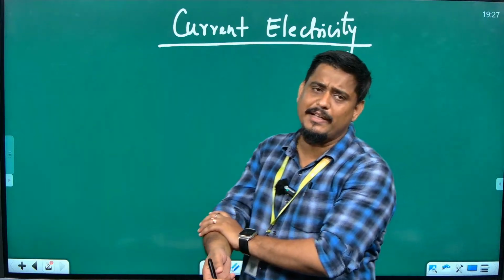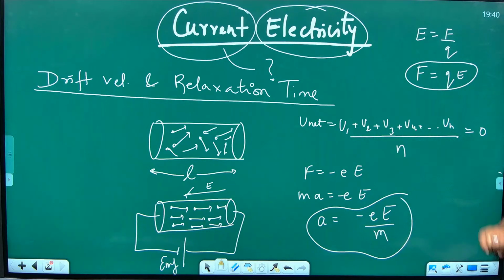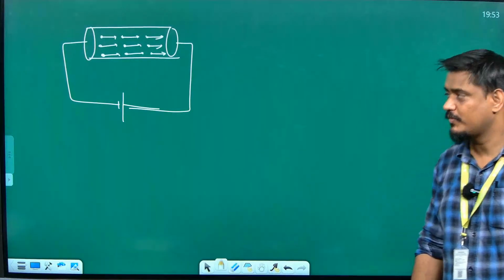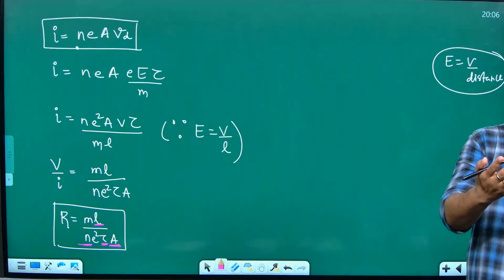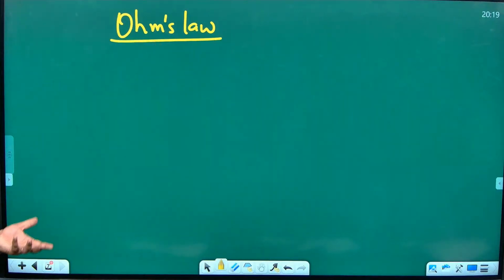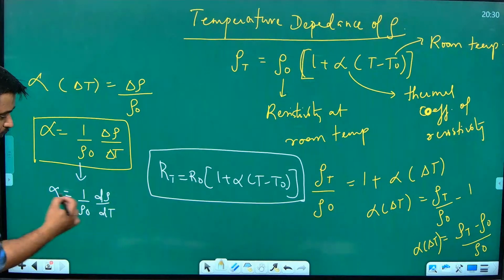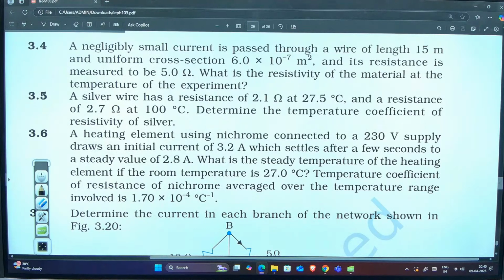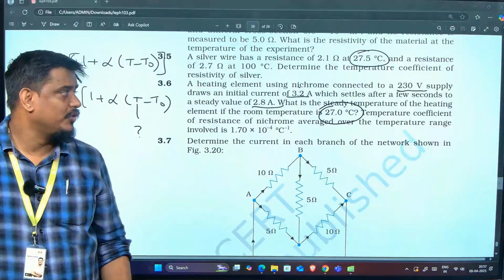🔴LIVE Session: Class XII Physics : Introduction to Chapter 3 - Current Electricity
Join us live for an exciting and interactive session where we dive into Chapter 3 - Current Electricity of Class XII Physics! In this session, we’ll cover the fundamental concepts of current electricity, starting from the basics and gradually building up to more advanced topics.

📚 What you’ll learn in this session:

Basic concepts of Current and Electricity

Key terms like Resistance, Conductance, and Resistivity

Introduction to circuits and their components

Practical applications of current electricity

Whether you're preparing for your Class XII boards or just looking to strengthen your understanding, this session is designed to help you build a solid foundation for tackling future concepts in this chapter.

💬 Ask your doubts LIVE and get real-time answers from the instructor! This is your chance to clear concepts and make physics easier.